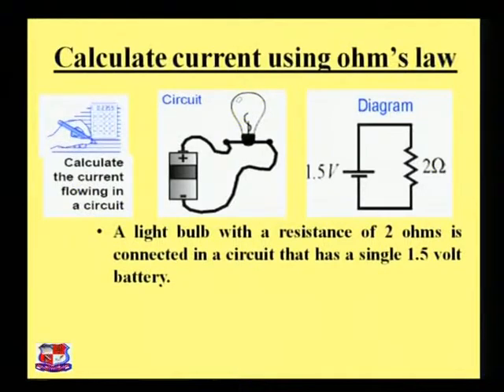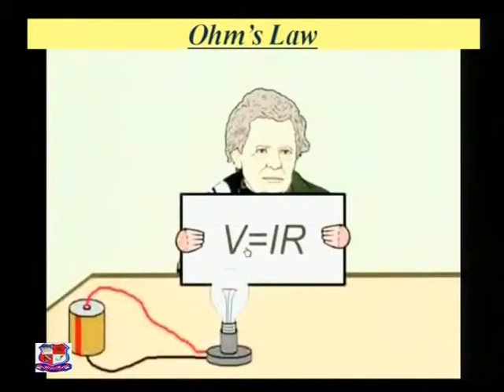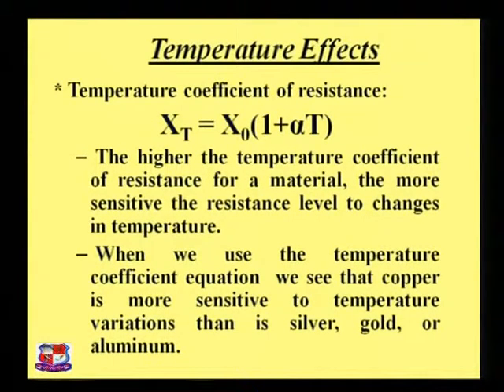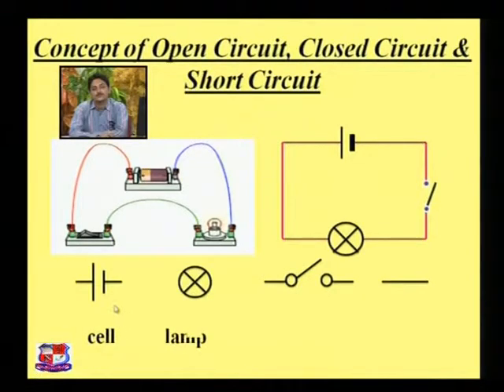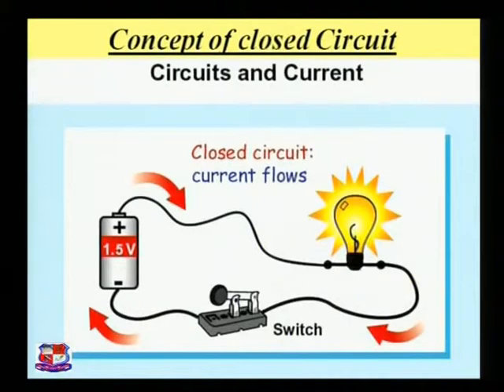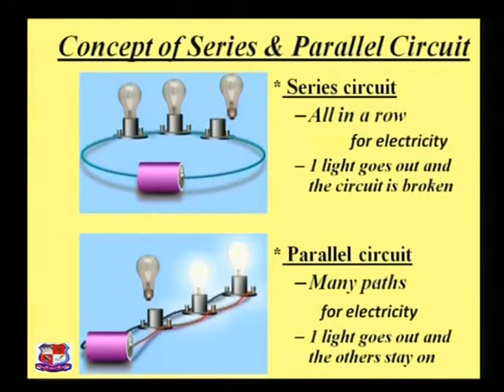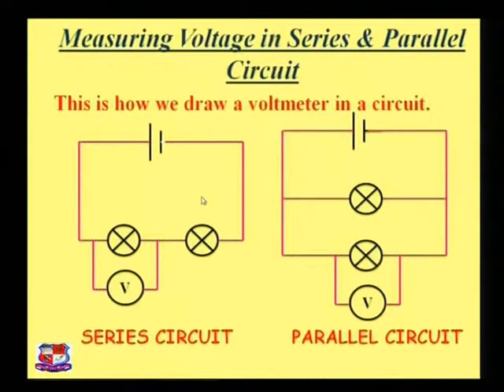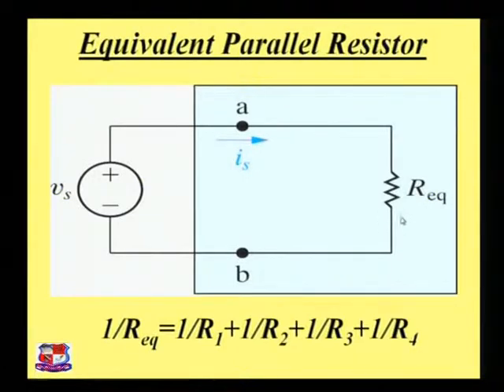Jigar Ratnottar Electrical Circuit Fundamental Concepts of D C Circuits 2